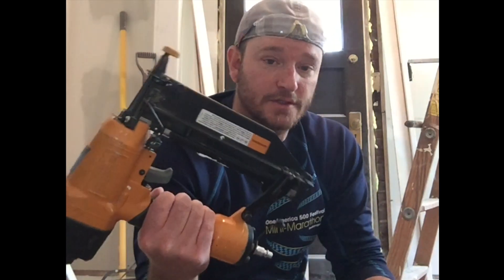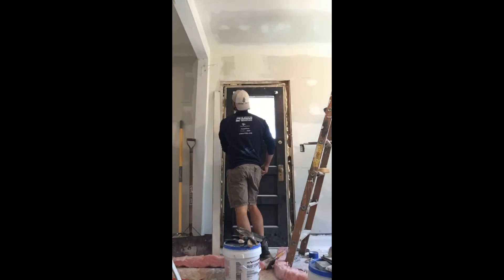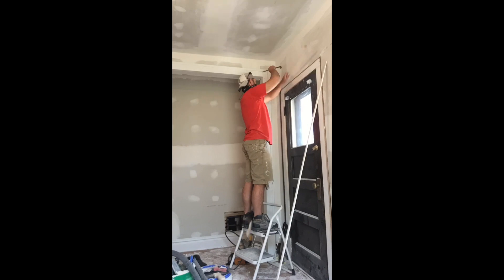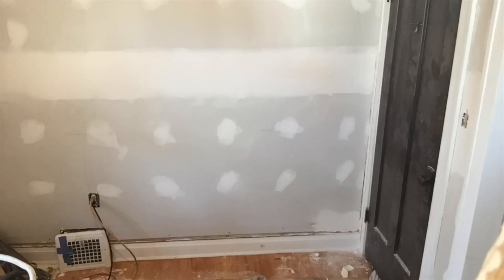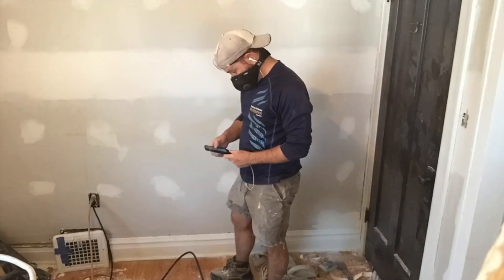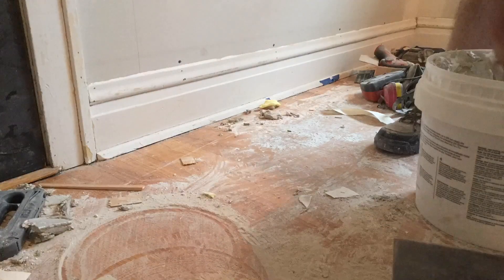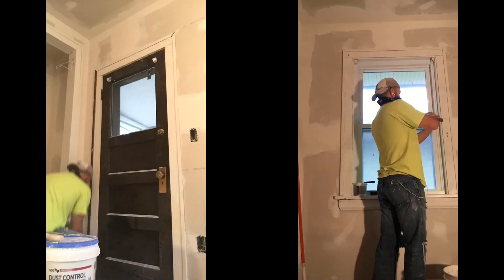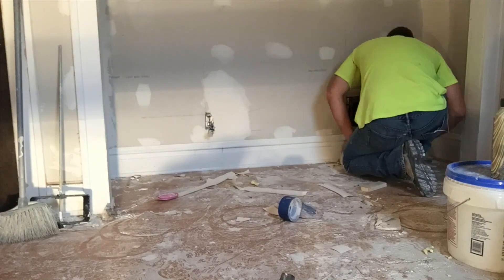Reinstalling Trim in an old house and prep it for painting (Part 6 Bedroom Rehab)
This video is about how to reinstall trim after the the drywall work is all done.  It shows and talks about how to install the trim, patch the nail holes and sand it all down.